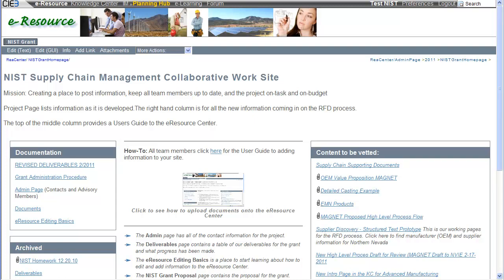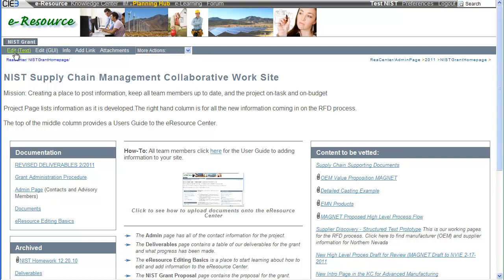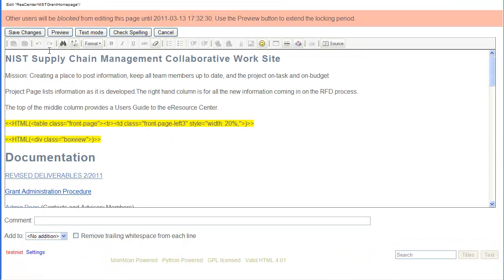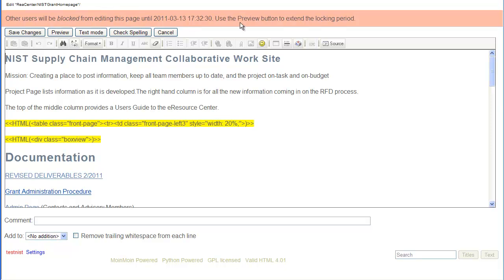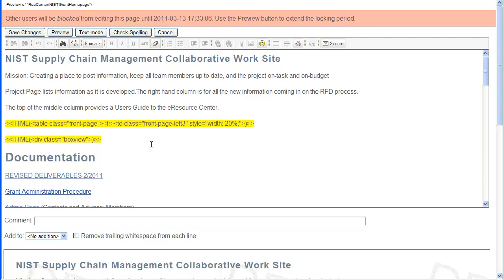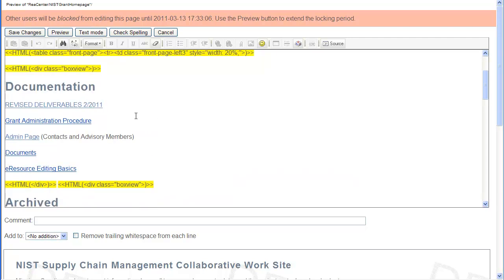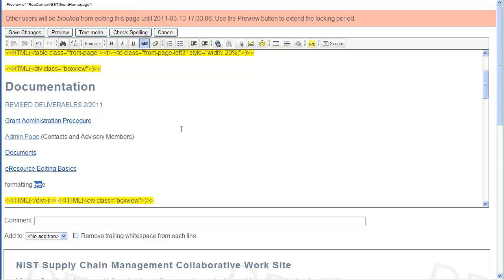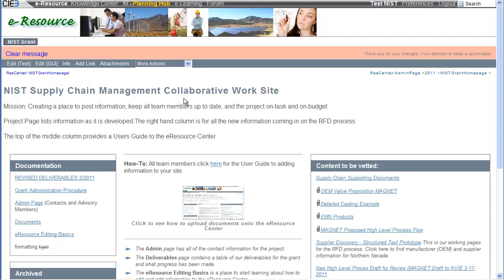Editing in GUI Mode.mp4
The Video describes how to use the Edit (GUI) mode in the eResource Centers